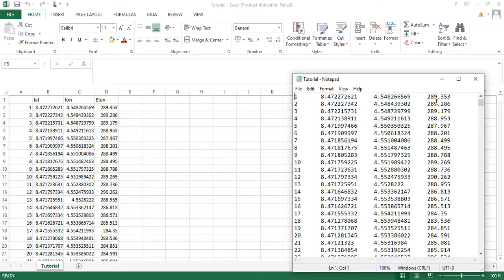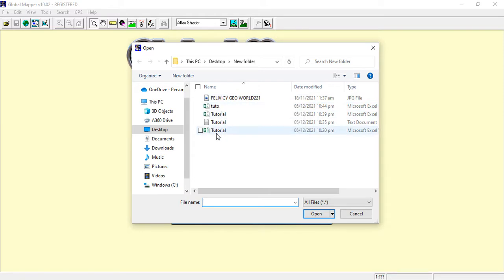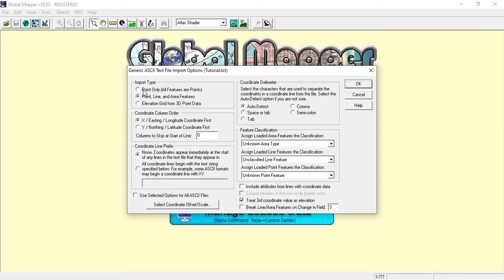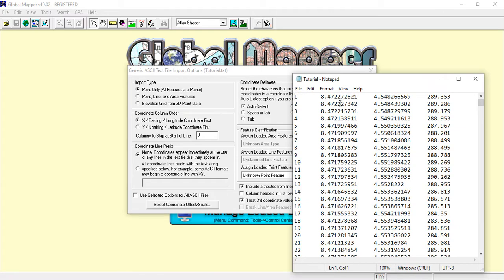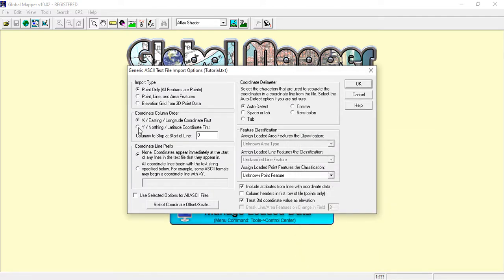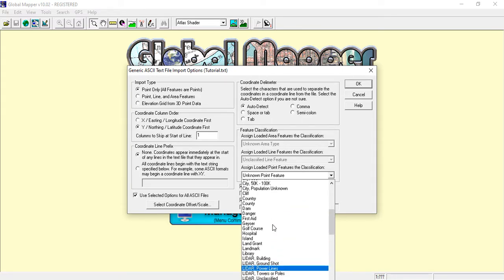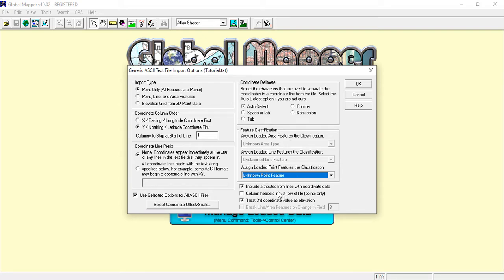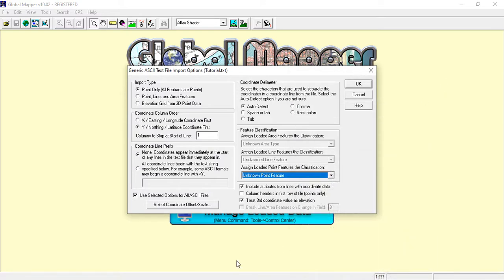How to convert Geographic coordinate system to projected coordinate system using Global Mapper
This video will help you to convert Geographic coordinate system (WGS84) to projected coordinate system (UTM) or vice versa using Global Mapper and also help you on how to import text files in Global Mapper